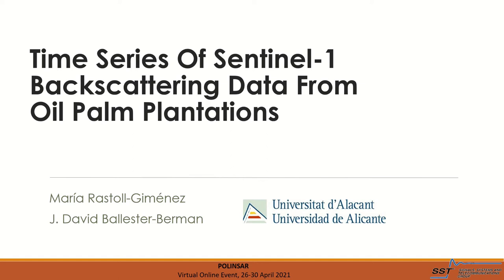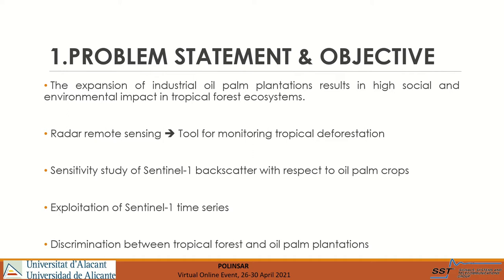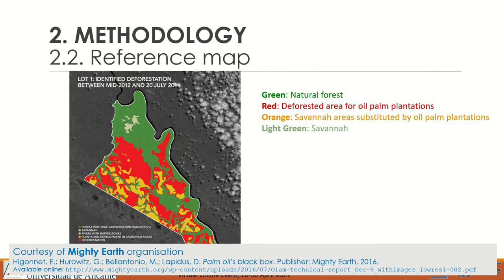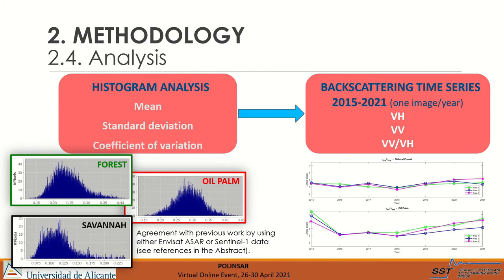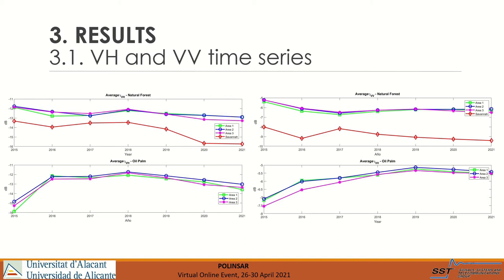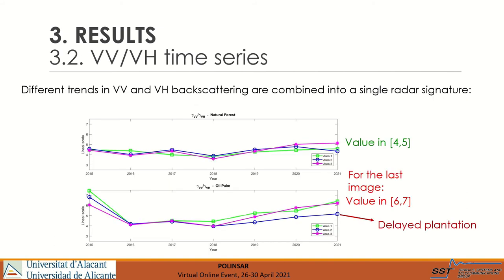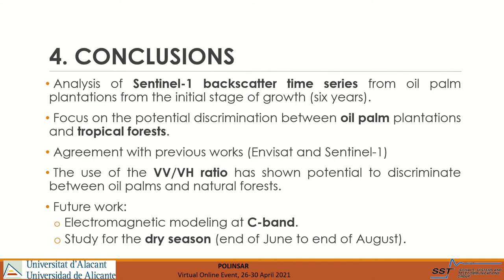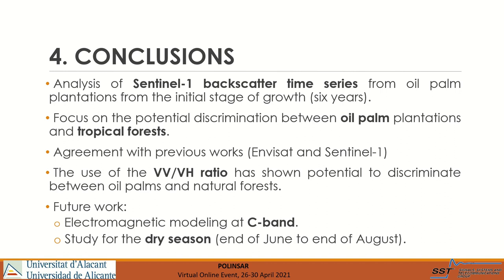ID151 Time Series Of Sentinel 1 Backscattering Data From Oil Palm Plantations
Maria Rastoll-Gimenez